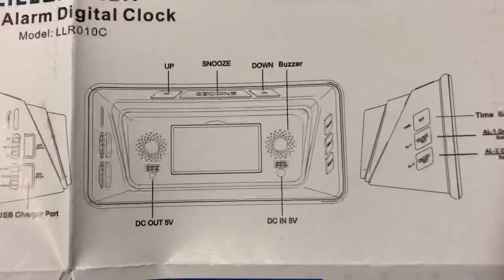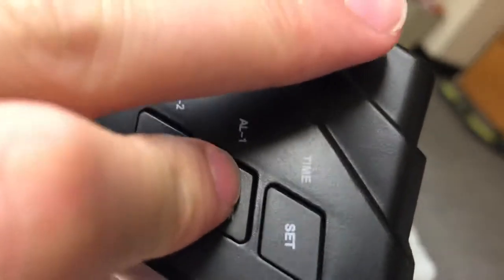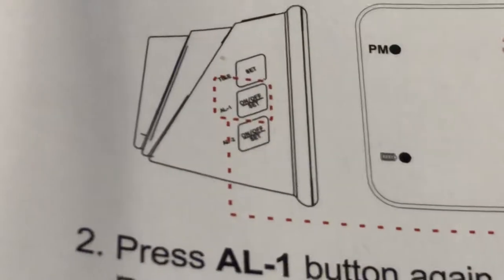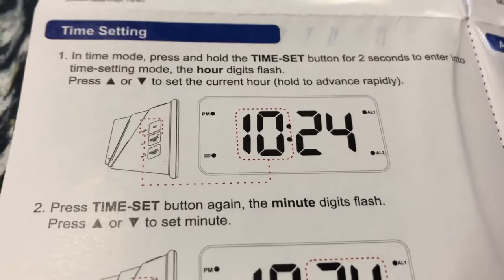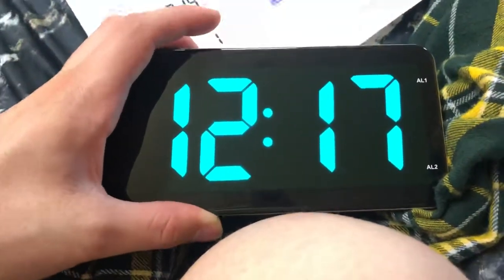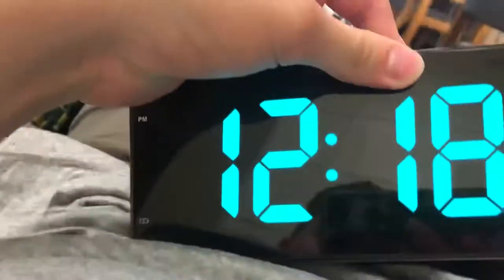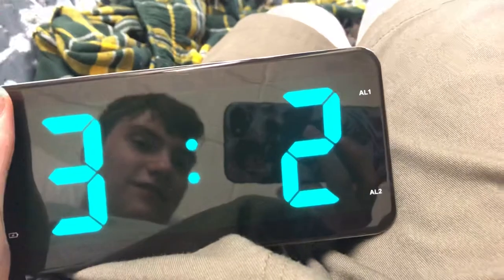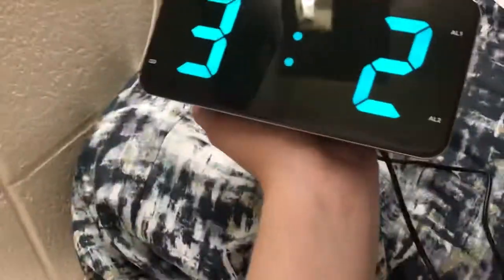Dorm life #1: The broken alarm clock!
This is so frustrating, I think the alarm clock got broken or malfunction when it was shipped to Oshkosh. Or it is defective because the numbers are not flashing or moving like the instructions said they would. This alarm clock was $24 and I would not recommend buying it, unless you want to waste your money on  a useless product with a vibrator that doesn’t work. I bet this helped lots of people, and the directions are so clear that I have no clue what I am doing wrong. However I am just assuming for now that it got damaged during the delivery or something, because I have no idea what else to think about this besides disappointing. That concludes today’s dorm life episodes. Enjoy the rest of your day 😊.